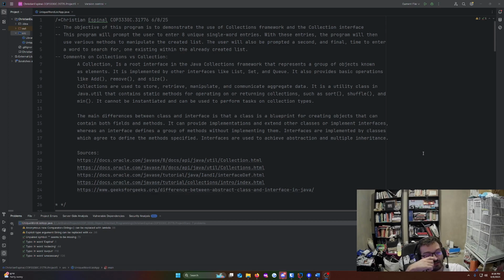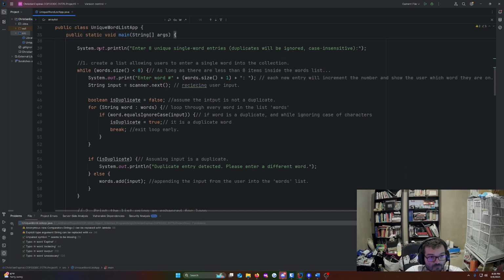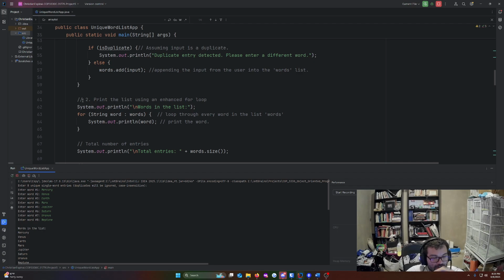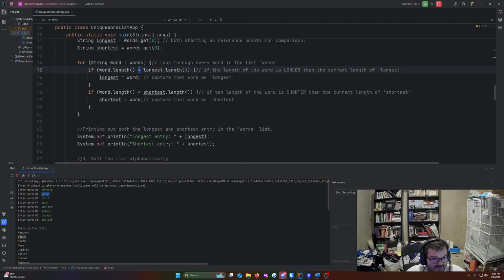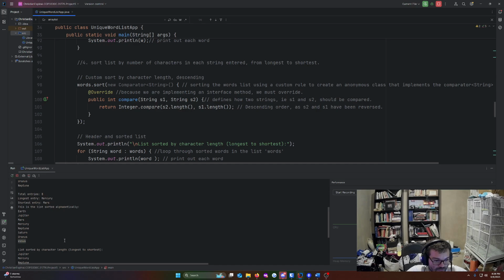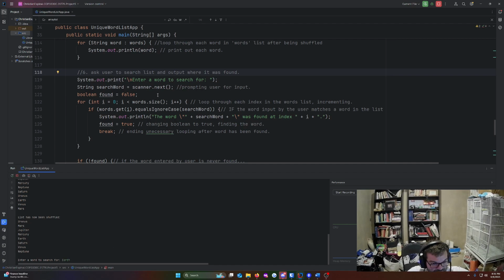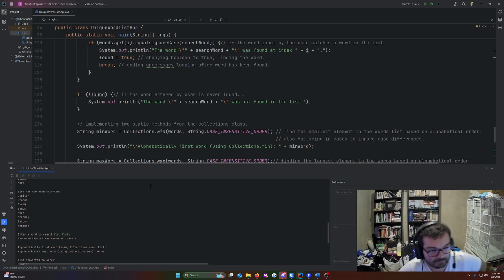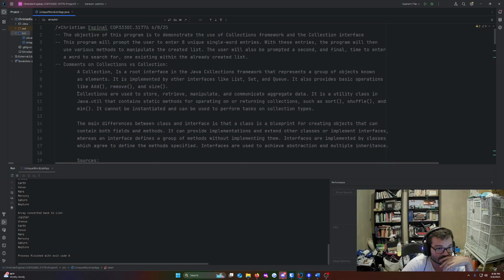Project_5_Collections